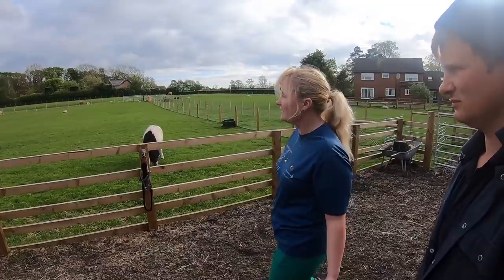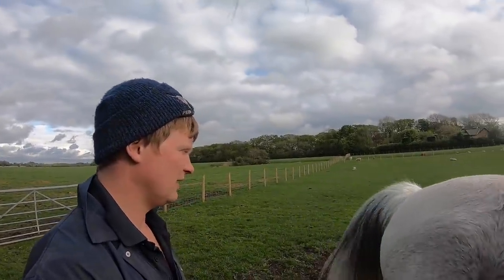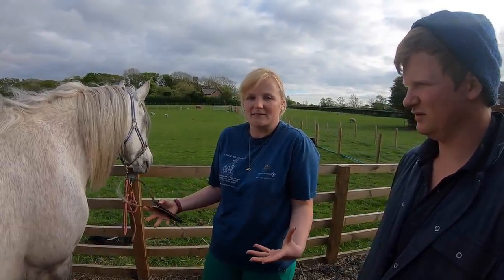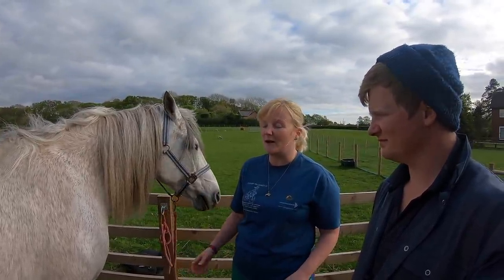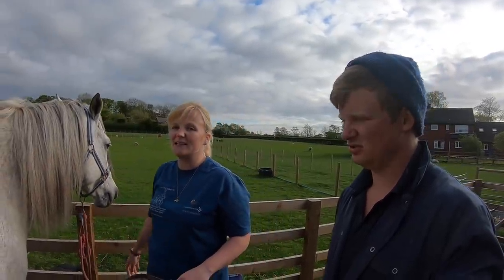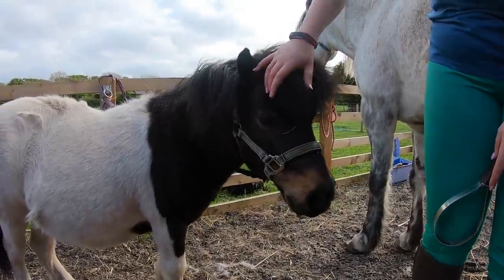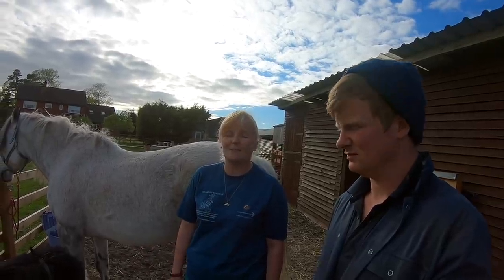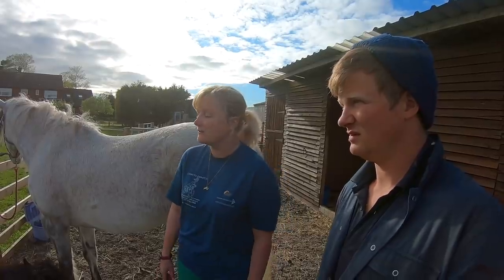FUNNY LOOKING TRACTOR? MEET THE FARMS "HORSE" POWER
Meet the two horses on the farm... and my sister. We have two horses, One Connemara and one Shetland pony

Also, Help my sister on her THREE Peaks challenge !

Birks Farm
Ballam road
Lytham
Lancashire
FY8 4NL

(If you use these links it helps me out and cost you nothing more, Thankyou very much)